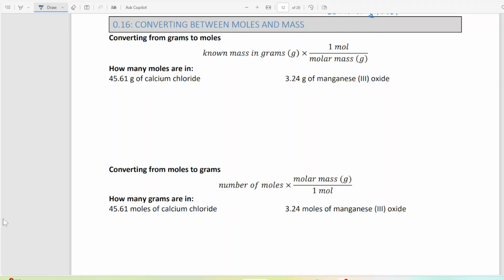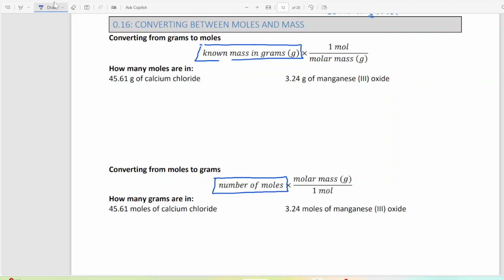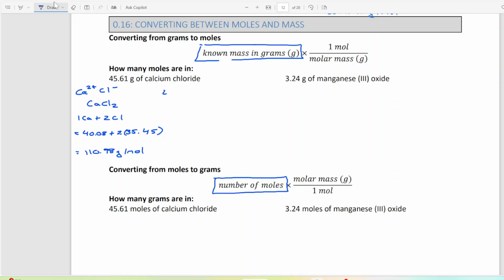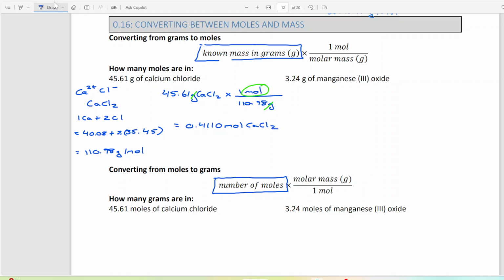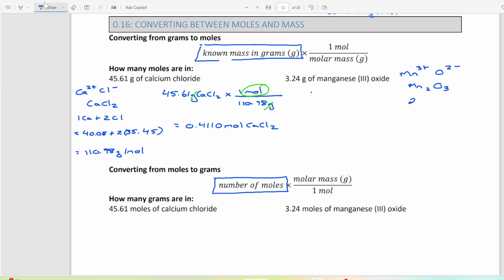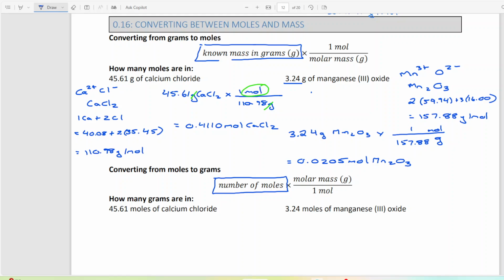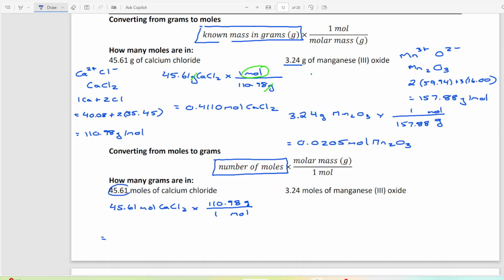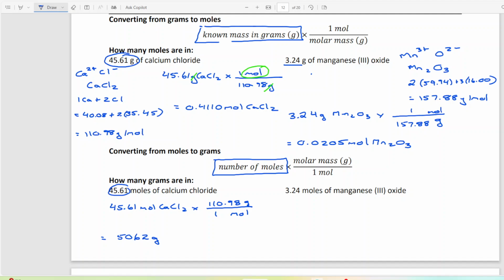Chem 60 0.16 CONVERTING BETWEEN MOLES AND MASS